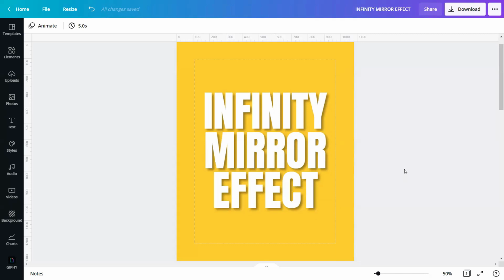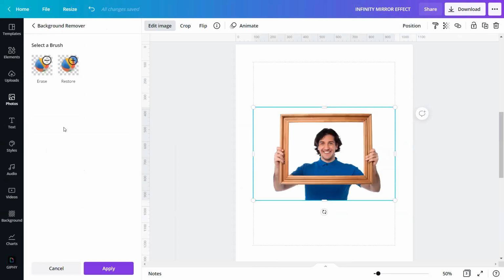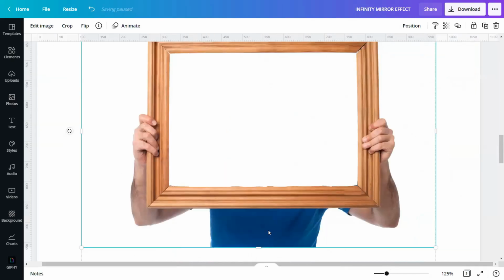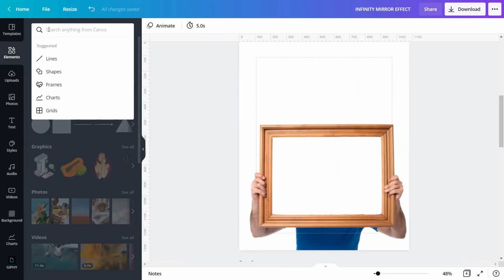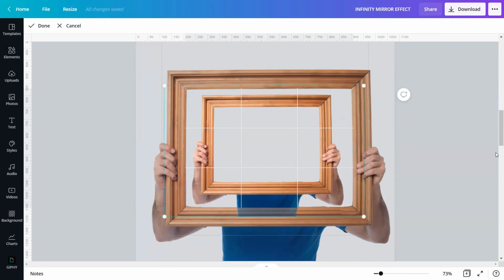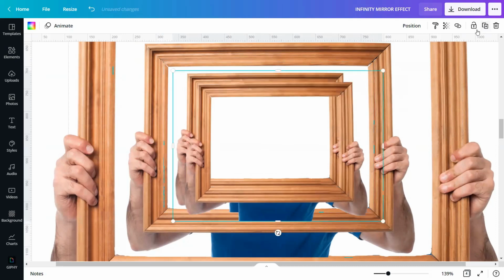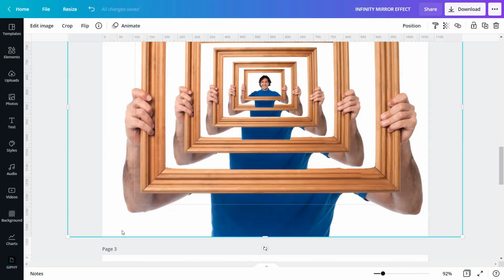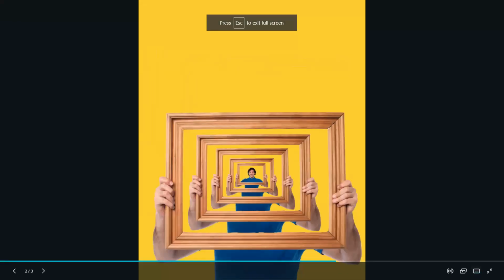CANVAPLAY | INFINITY MIRROR EFFECT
Today, we will be teaching you to do the Infinity Mirror Effect!

The infinity mirror (also sometimes called an infinite mirror) is a configuration of two or more parallel or nearly parallel mirrors, creating a series of smaller and smaller reflections that appear to recede to infinity.